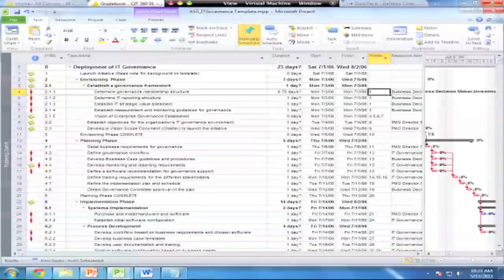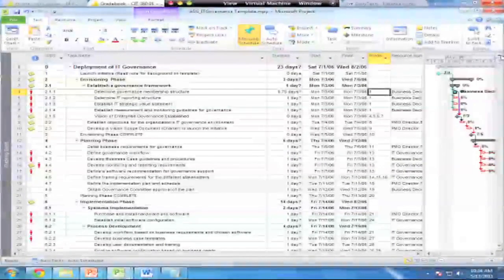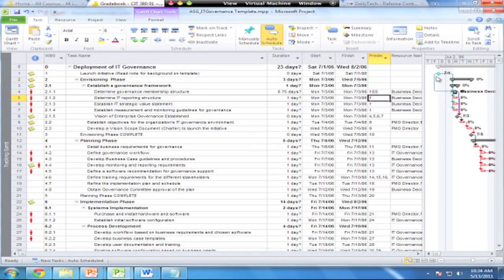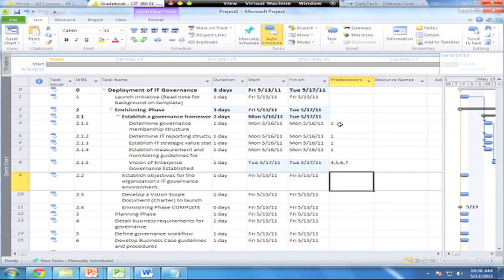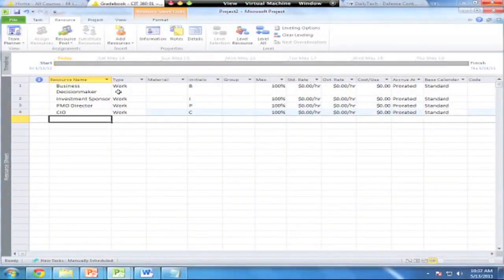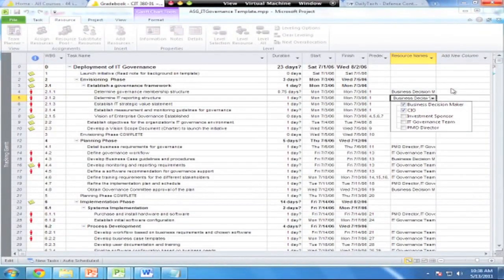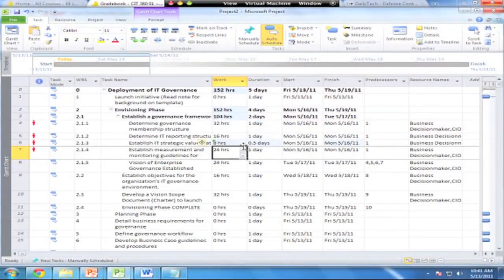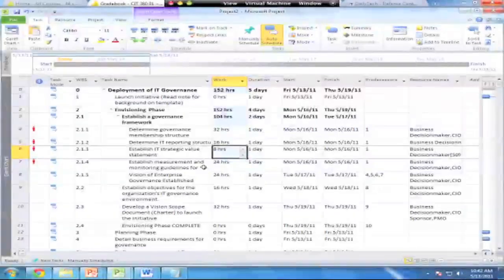Introduction to MS Project 2010 Part 2 of 2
Demonstration of the basics of Microsoft Project 2010.